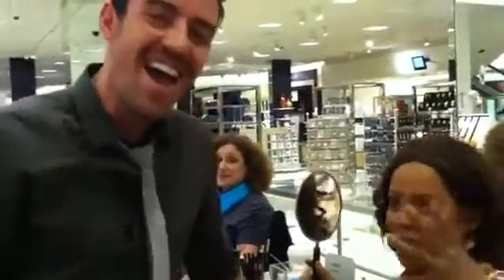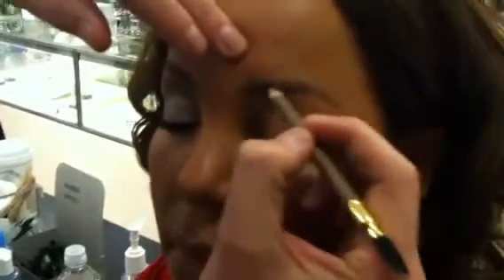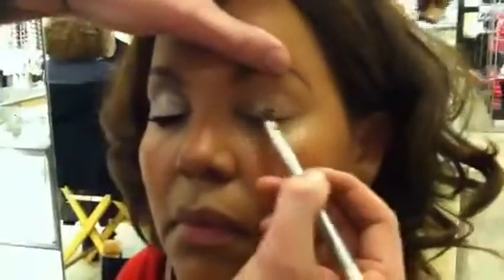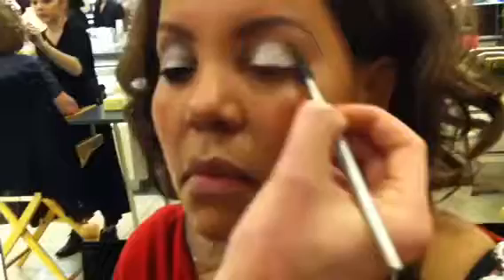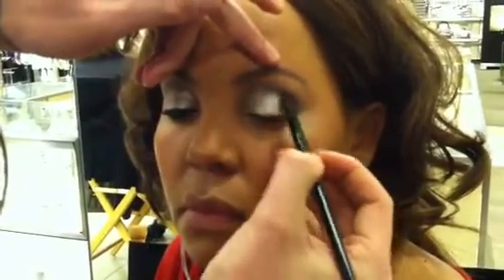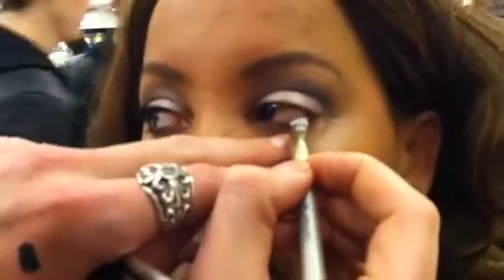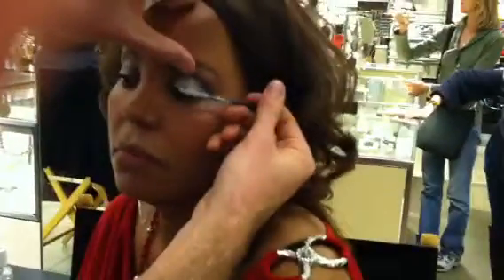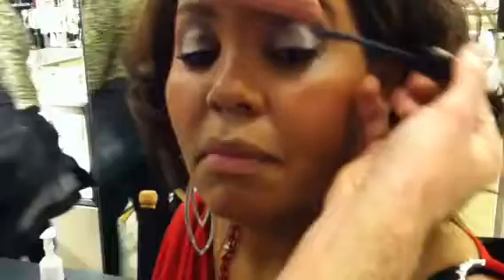Dramatic Eye Shadow Tutorial for Women of Color by Darais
Meet the Beautiful Beverly and see how to do a more dramatic eye shadow look using Lancome products. A natural complete look for complexion using foundation concealer and powder. My favorite blush color for a deeper skin tone and even soft sculpted brows. The eye shadows chosen are all on my .com
...and look amazing. Hope you like. Darais